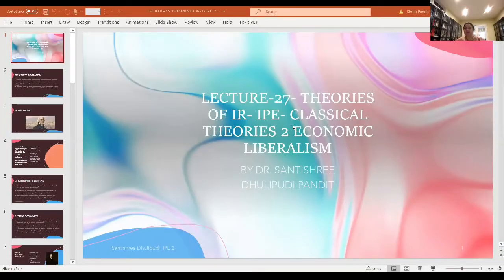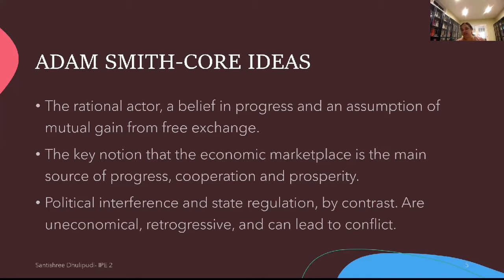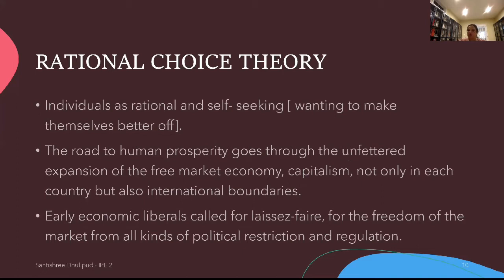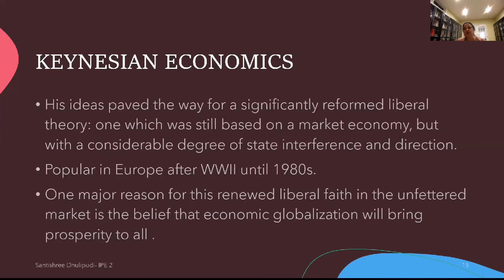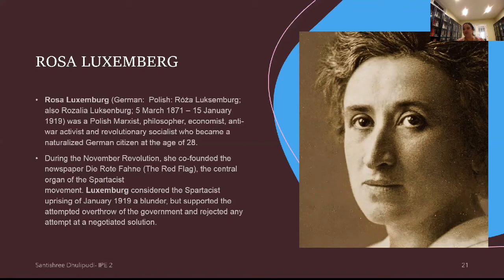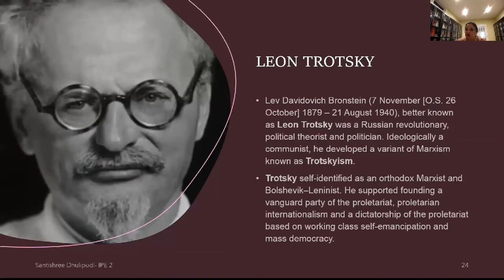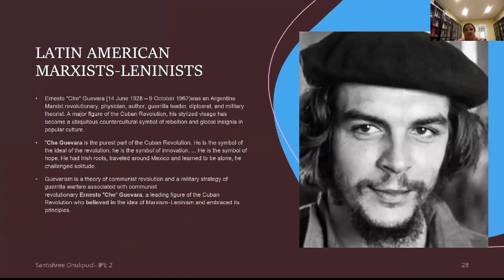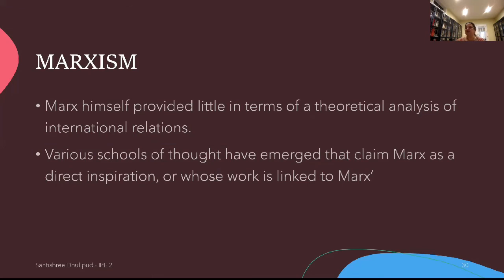International Political Economy I Classical Theories: Economic Liberalism I PSIR I VJS eStudy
Lecture 27: International Political Economy I Classical Theories: Economic Liberalism I Dr. Santishree Dhulipudi Pandit I VJS eStudy I PSIR

International Relations is a very important subject for all the competitive examinations (UPSC, MPSC, NET, SET, Banking) also for undergraduate and postgraduate students. Dr.Santishree Dulipudi Pandit who gives perfect information on this subject for the examination. In this series of lectures, we will learn about India and international relations. Just like the other video lectures series on VJSeStudy are benefiting you, I hope this series will definitely benefit you too.

Santishree Dhulipudi Pandit Mam
- Vice President: Indian Political Science Association,
- Member: ICSSR, ICCR, IIAS [Shimla], MAKIAS[ Kolkata]
- Professor: Department of Politics & Public Administration, SPPU Pune

UPSC Mains: Political Science & International Relations (PSIR) Optional: Free Video Lecture Series (English Medium)👇

All information related with competitive Exams now available on social media. For more details Join us on following Sites